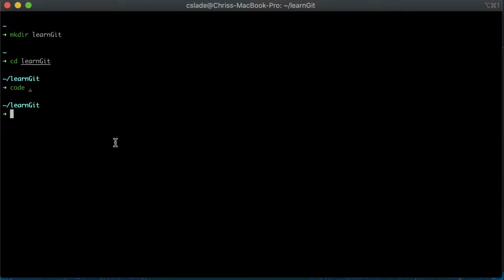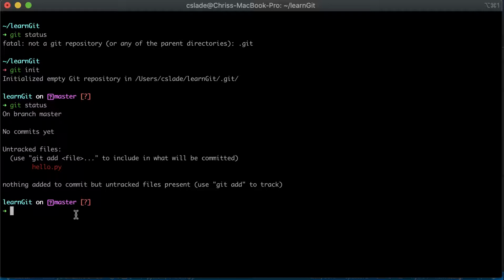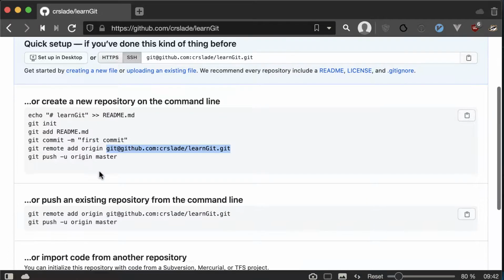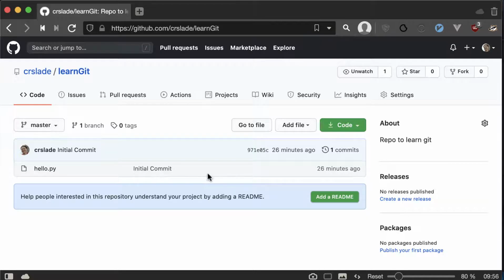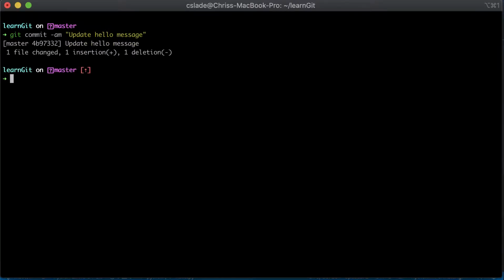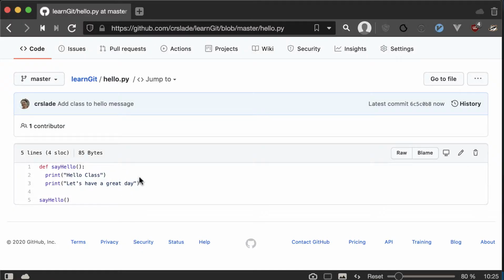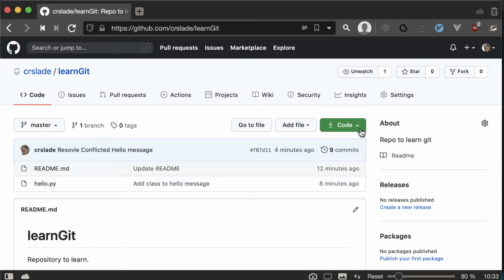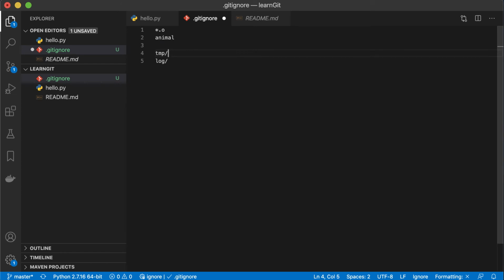Learn Git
This will teach you how to use Git.

The first 10 minutes will teach you the general process. The last 13 minutes shows you how to avoid errors, fix errors, and about ignoring files from git. This video does not include anything about branching, which is good to learn.